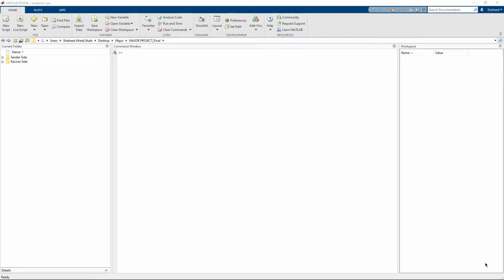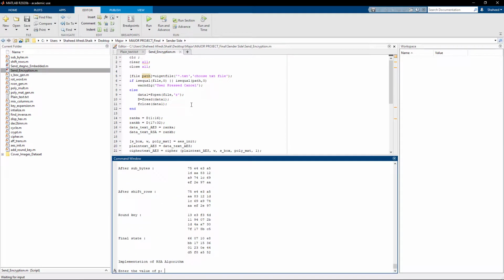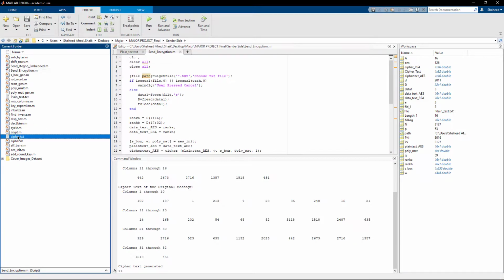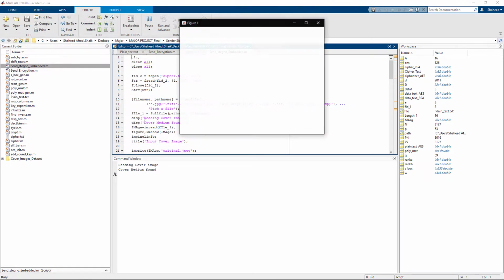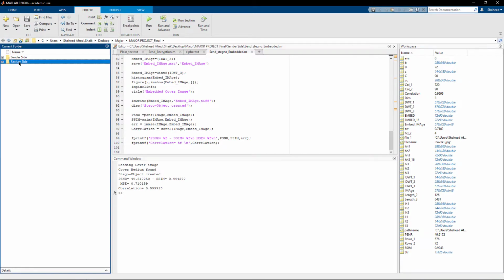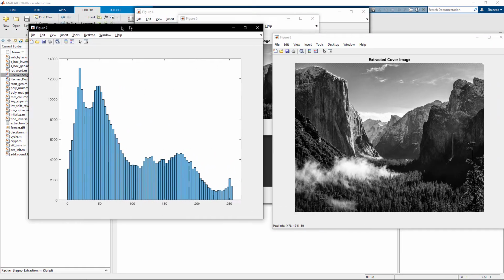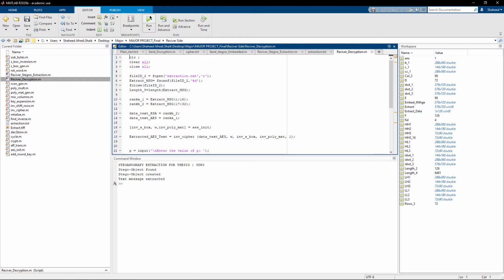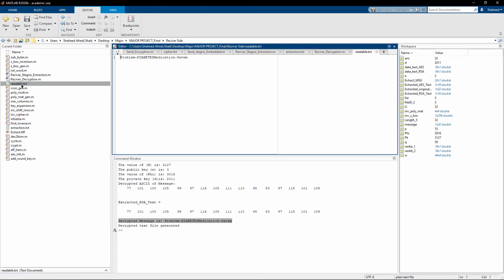LOSSLESS AND REVERSIBLE DATA HIDING USING PUBLIC KEY CRYPTOGRAPHY | Demonstration | 2021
Project Demonstration